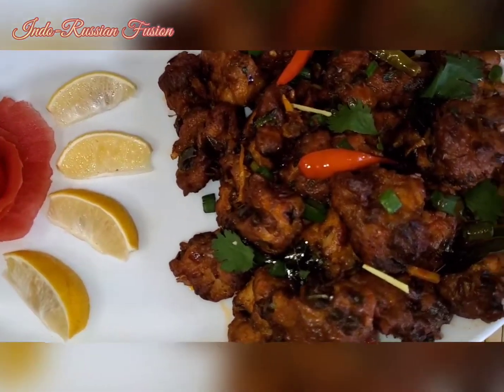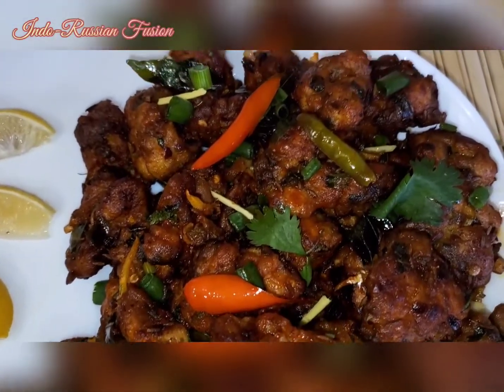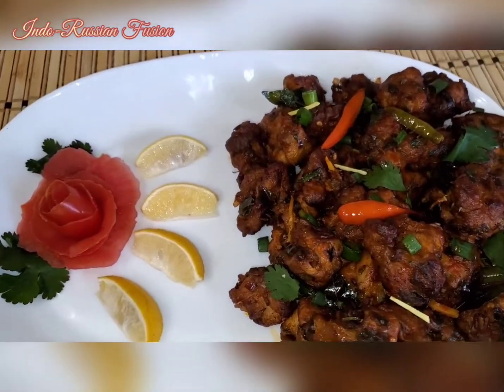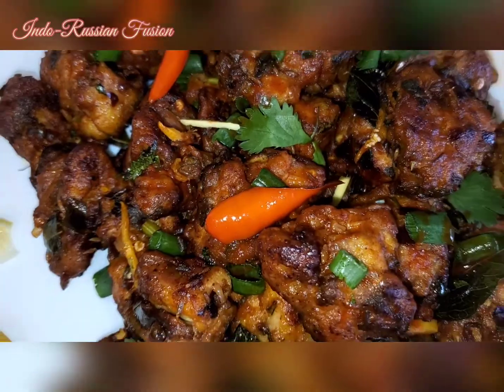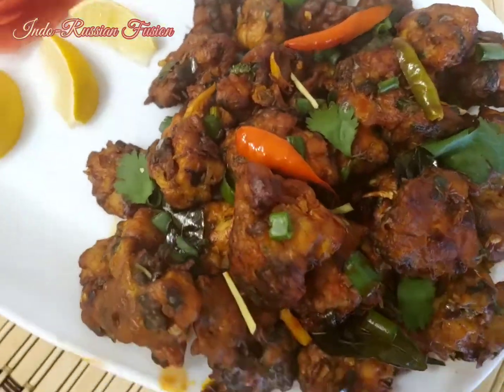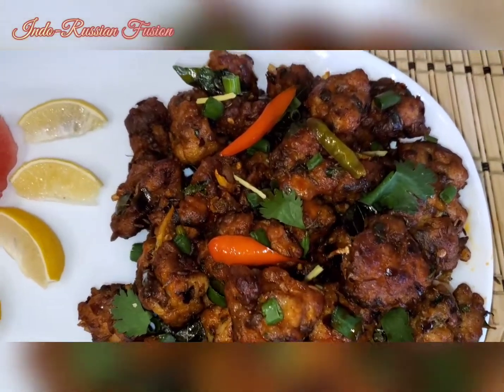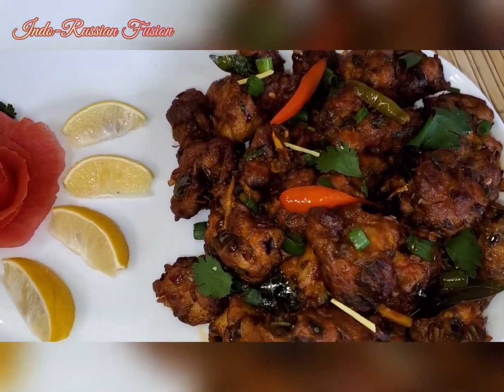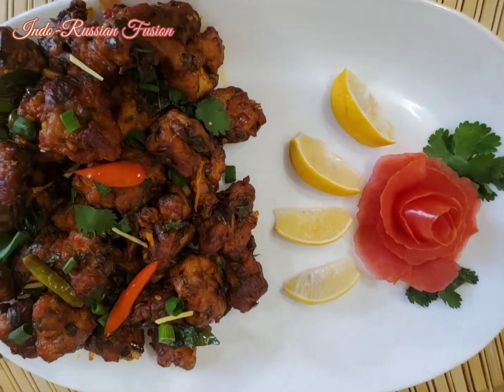КУРИЦА 65 - закуска из курицы | Chicken 65 Restaurant style | Hyderabadi Chicken 65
Hi dear friends! I'm sure you will love this amazing indian snack and definately your friends will ask you the recipe!

Ingredients
1 kg boneless chicken washed well and cut into cubes
4 tbsp yogurt/curd
7 garlic cloves and 0,5 inch ginger, chopped
1 tsp black ground pepper
1 tsp red chilli powder
0,5 tsp turmeric powder/haldi
1 tsp salt
chopped curry leaves
chopped cilantro leaves
5 tbsp corn starch
3 tbsp rice flour
Mix and marinate for 1 hour. Better option is to marinate overnight to get most juicy and flavour chicken. Deep-fry the chicken onthe hot oil on medium flame.

For the sause
2 tbsp of oil
1 tbsp cumin seeds/jeera
6 chopped garlic cloves
curry leaves (10-12 pcs)
3 slited chillies
0,5 inch ginger julienned
1,5 tbsp crushed red chillies
3 tbsp tomato ketchup
3 tbsp red chilli sauce
Garnish with chopped cilantro and spring onions

Enjoy this amazing king snack for any party!
Привет дорогие друзья! Я уверена, что многим из вас понравится эта изумительная индийская остренькая закуска, и ваши друзья обязательно спросят рецепт!

Ингредиенты
1 кг курицы без костей хорошо промыть и нарезать кубиками
4 столовые ложки йогурта/простокваши
7 зубчиков чеснока и 2 см имбиря, нарезанные
1 чайная ложка черного молотого перца
1 ч.л. порошка красного перца чили
0,5 ч.л. порошка куркумы
1 чайная ложка соли
нарезанные листья карри
нарезанные листья кинзы
5 столовых ложек кукурузного крахмала
3 столовые ложки рисовой муки
Перемешать и мариновать 1 час. Лучше всего замариновать на ночь, чтобы курица получилась сочной и ароматной. Жарьте курицу в горячем масле на среднем огне.

Для соуса
2 столовые ложки масла
1 столовая ложка семян зиры
6 нарезанных зубчиков чеснока
листья карри (10-12 шт)
3 нарезанных перца чили
1,5 см имбиря, нарезанного соломкой
1,5 ст.л. измельченного сухого красного перца чили
3 столовые ложки томатного кетчупа
3 столовые ложки красного соуса чили
Украсить рубленой кинзой и зеленым луком

Наслаждайтесь этой удивительной королевской закуской, которая подойдет для любой вечеринки!
 Приятного аппетита!